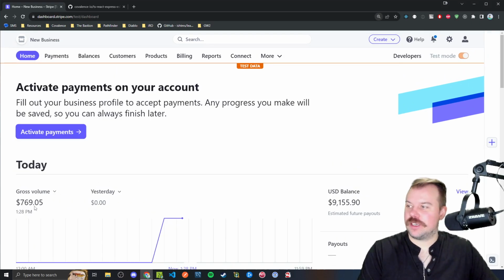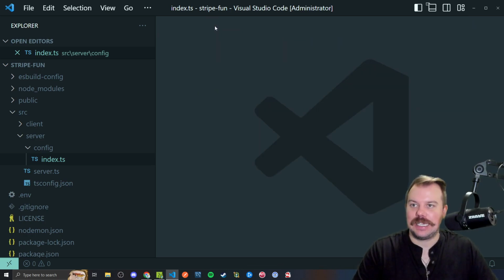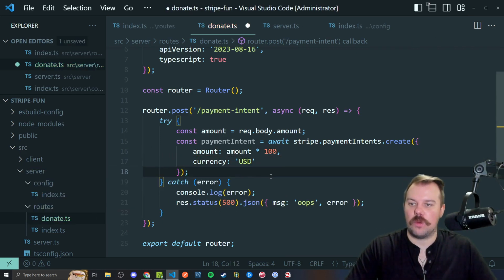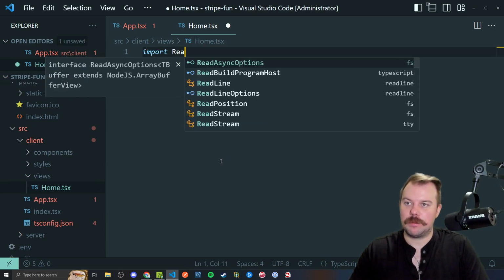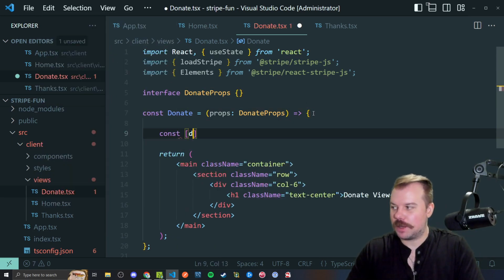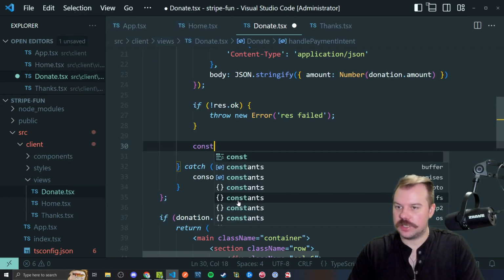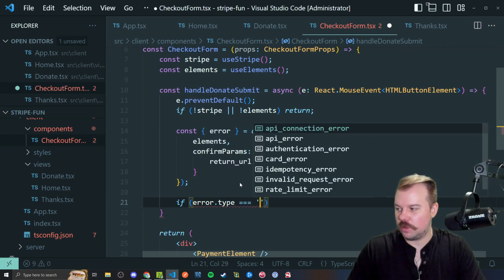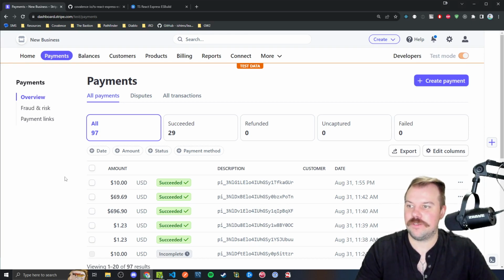Code Walkthrough: Adding Stripe to a TS/React/Express/ESBuild boiler - Free Course Preview | Part 3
Gear up for part three of our comprehensive Stripe Integration series where we delve deeper into integrating Stripe into a TypeScript, React, Express, and ESBuild boiler. This session is designed to guide you step-by-step through the process of implementing Stripe in your React application, taking your developer skills to the next level. 💻

📚 **In this video walkthrough, we will delve into**:
- 🌟 Registering on Stripe and retrieving API keys for your project.
- 🛠 Cloning the ESBuild boiler from our GitHub repository and installing necessary dependencies.
- 🧑‍💻 Setting up and testing successful Stripe payment intent "donations" by facilitating seamless communication between React code and Express servers with Stripe's API.

**🔑 Key Insights**:
- 📘 Acquiring a clear understanding of how to set up Stripe account and integrate API keys into your project.
- 📗 Developing a hands-on experience with setting up successful Stripe payment intents, enhancing your knowledge in creating secure online payment solutions.
- 🌎 Navigating through the process of establishing effective communication between React and Express servers with Stripe's API for efficient payment processing.

**Prerequisites**:
- 📘 Intermediate grasp on web development and JavaScript.
- 📙 Familiarity with React and its component structure.
- 📗 Experience working with Node.js and Express.

**📈 Further Learning**:
Enhance your web development skills with our comprehensive course offering extensive lectures, labs, and walkthroughs focusing on advanced Stripe integration techniques. Push your boundaries and delve deep into the world of web development!

Share your feedback in the comments section and let us know which topics you are eager to explore next!